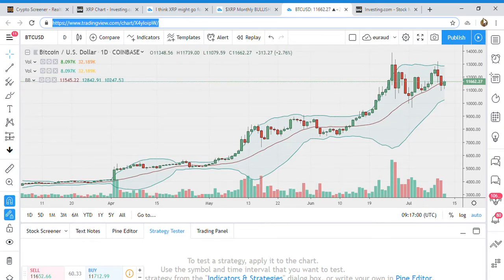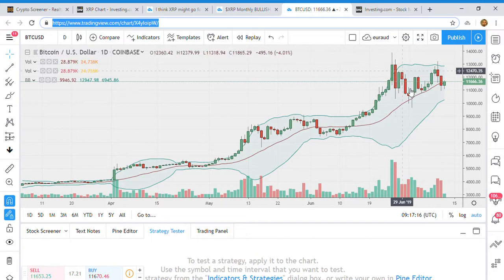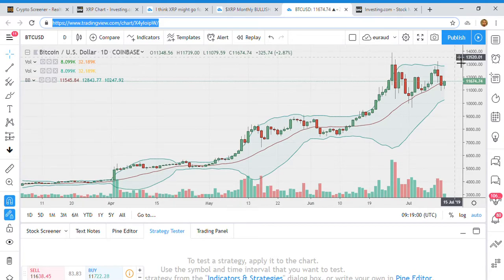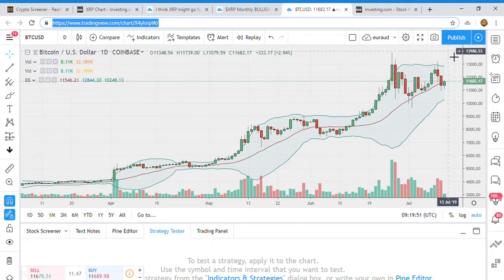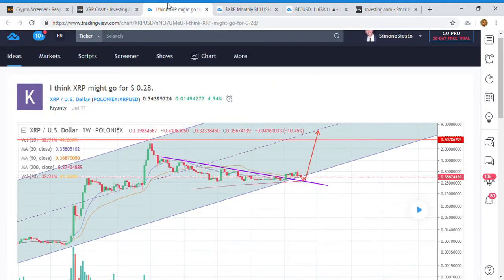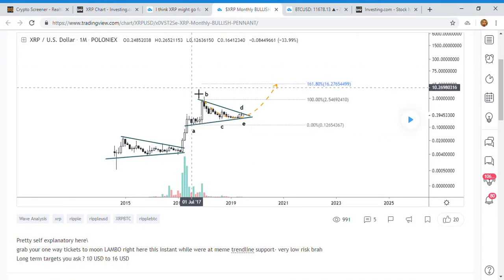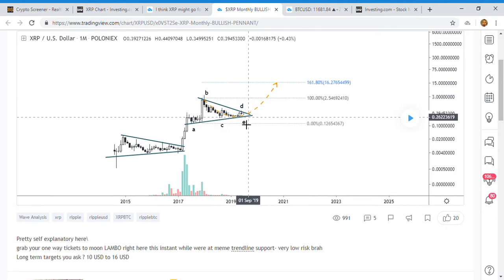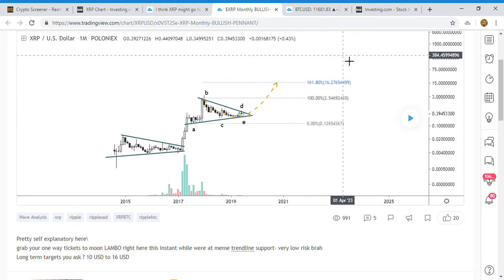Xrp Ripple and Bitcoin analysis for the short, medium and long term